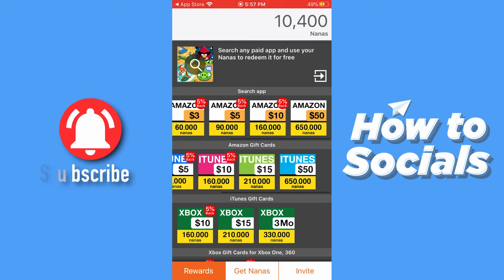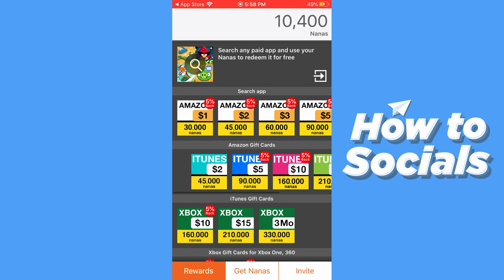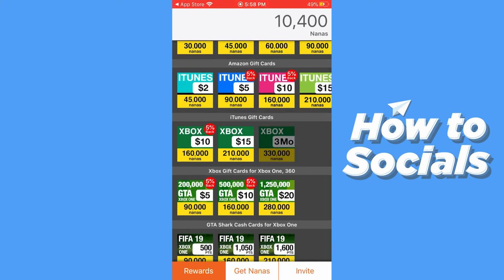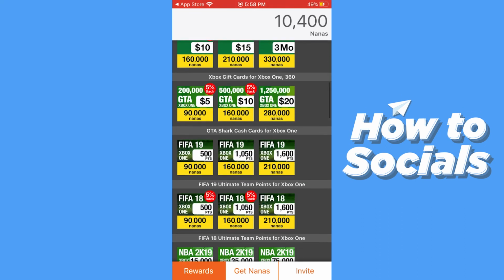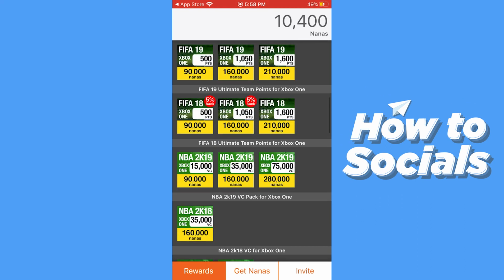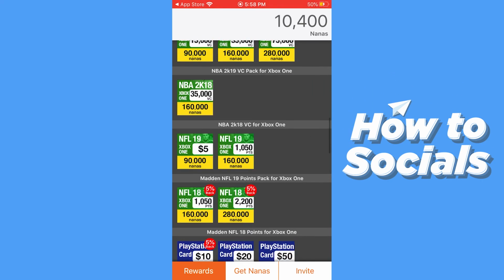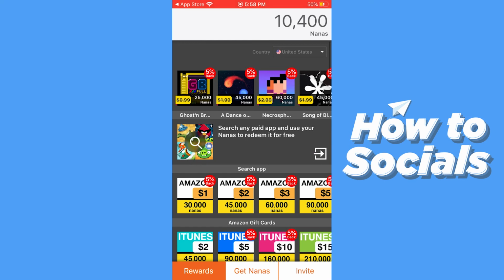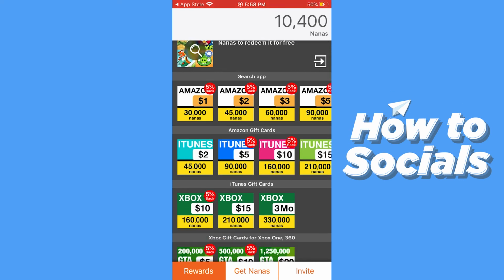HOW TO GET FREE SKINS IN AMONG US (iOS ANDROID)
In this video I show you how to get free skins in Among Us on all devices. Enjoy!